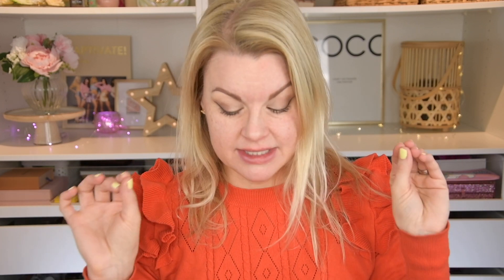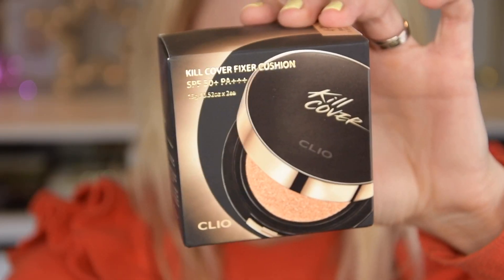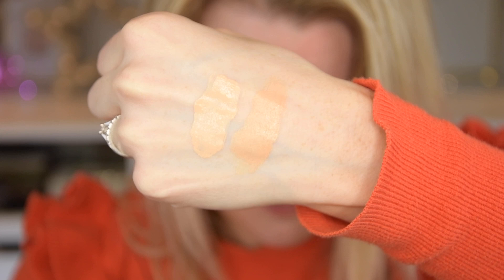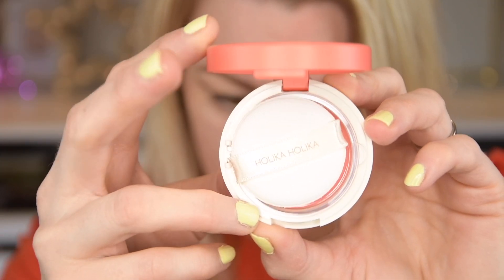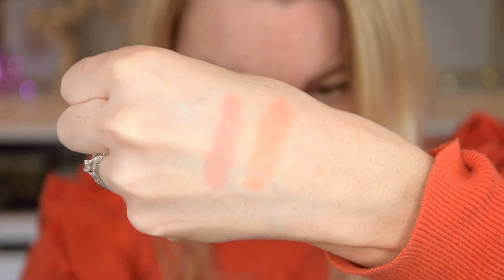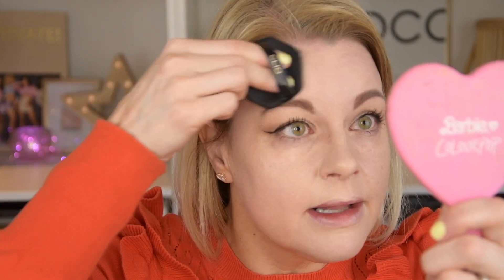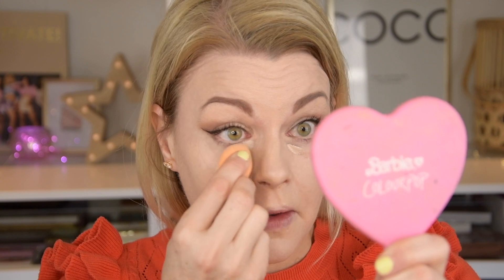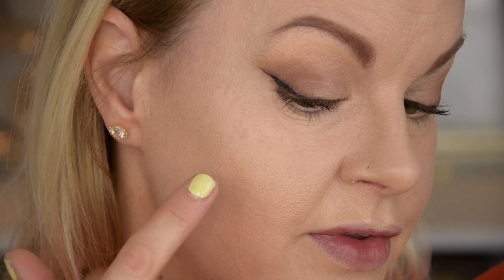First impression CLIO Kill Cover Foundation!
Hi everyone!

Today I´m going to do a first impression on the CLIO, Kill Cover Fixer Cushion Foundation, and also the HOLIKA HOLIKA, Jelly Dough Blusher.